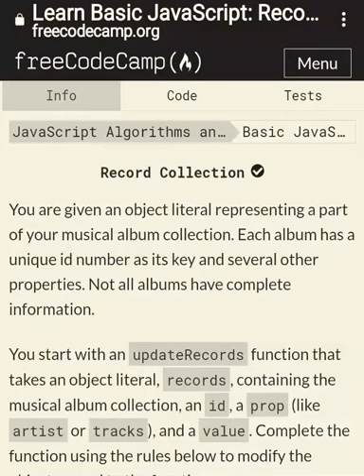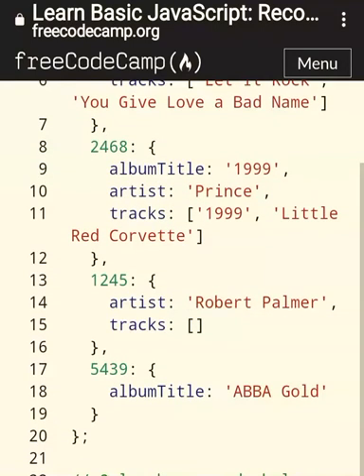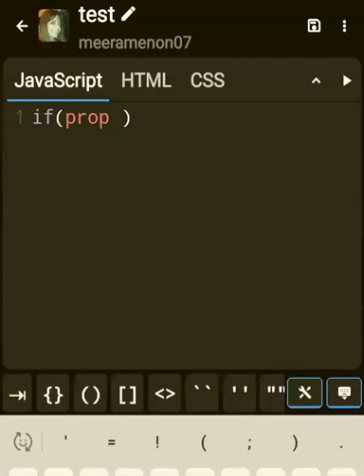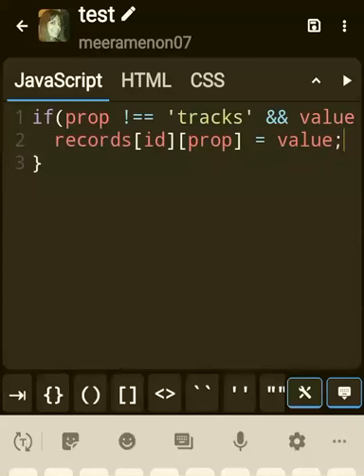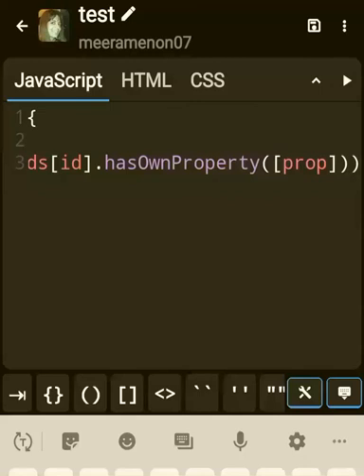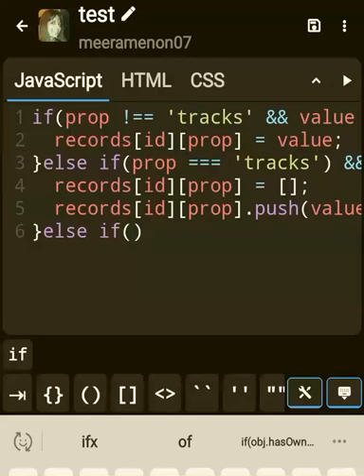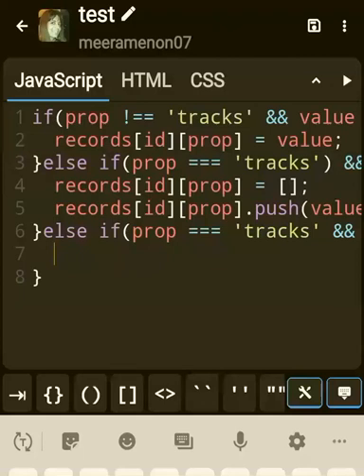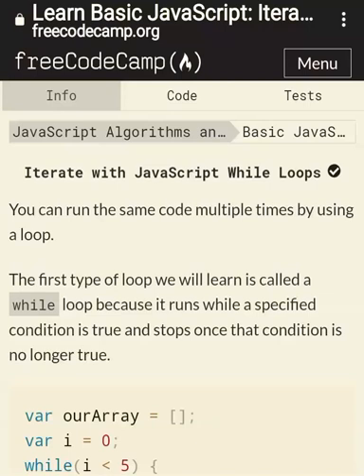RECORD COLLECTION| freecodecamp basic Javascript walkthrough guide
This tutorial is part of the basic Javascript course on freecodecamp and in this lesson I teach you how to solve the Record collection challenge in Javascript.

to start learning on fcc and get their free certification.  My lessons here will give you complete walkthrough guide to understand these lesdons in depth while also completing all their assignments and projects for the certification.

for making this free coding learning playground available for web development learners as well as for programming teachers like myself to enable my teaching journey smoother in reaching out to beginner students.